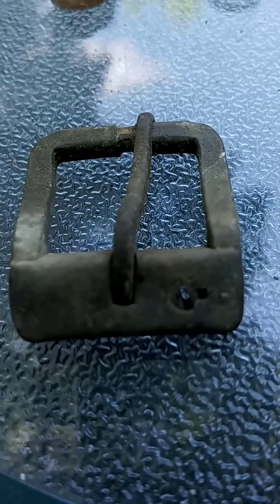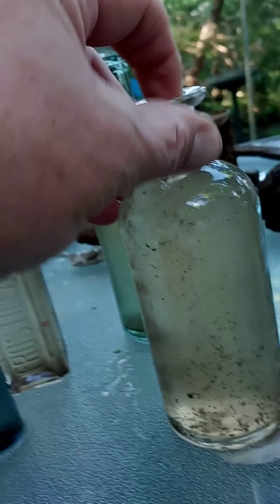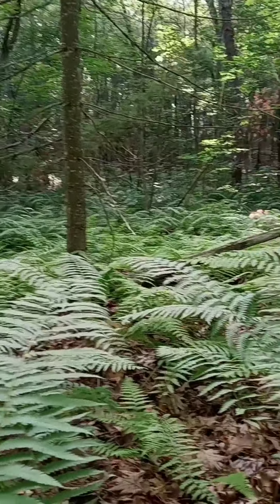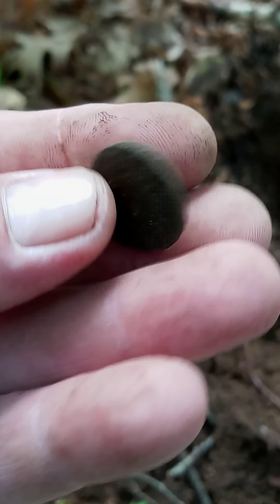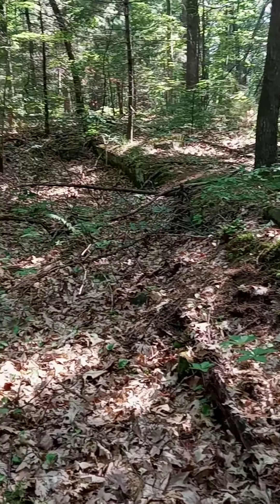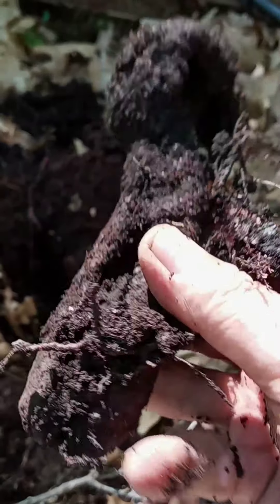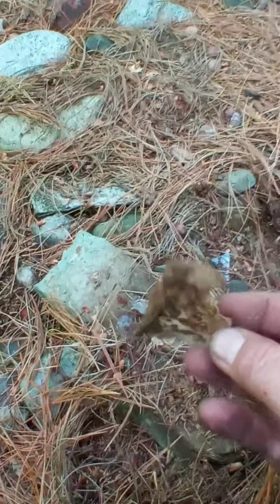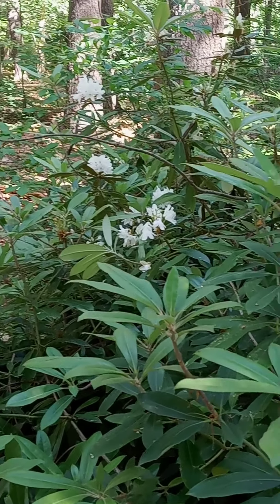Musket balls , bottles , & blooms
120 + years old relic dig. You Dig Late Spring , New England